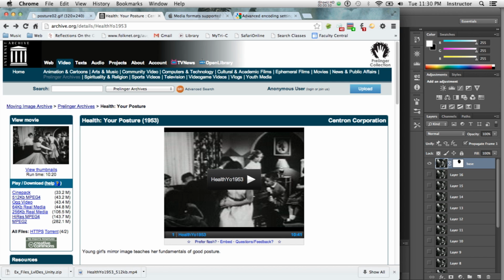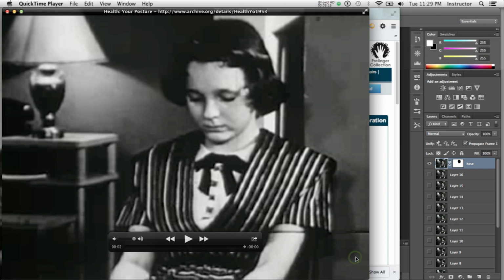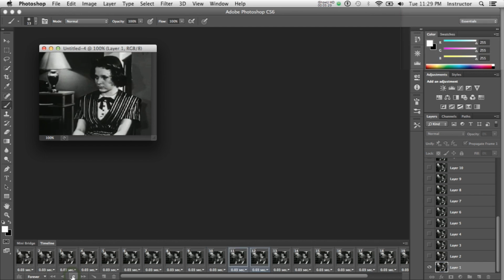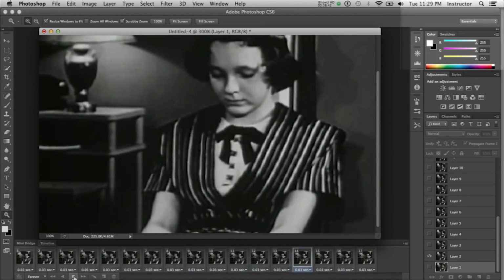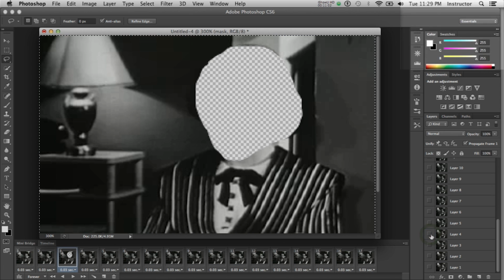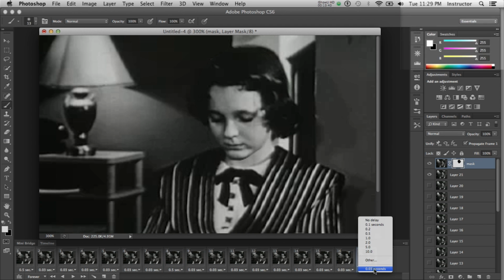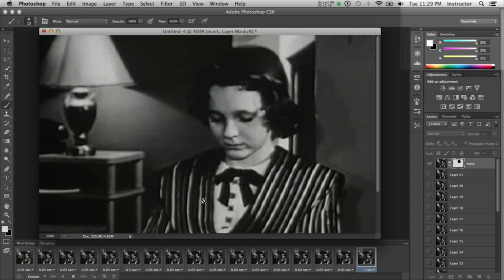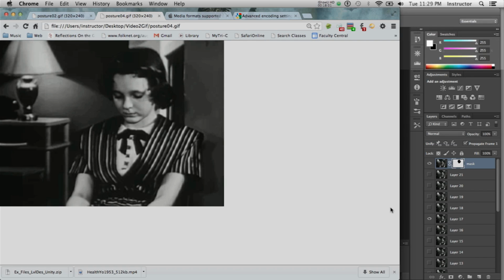Creating Cinemagraphs from Video, Photoshop.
A tutorial of how to capture then edit a video clip in Photoshop to create a "Cinemagraph", or animated, photographic gif. The original tutorial was in CS6. There has been one annotation added to keep it relevant for CC2015...Save for web.